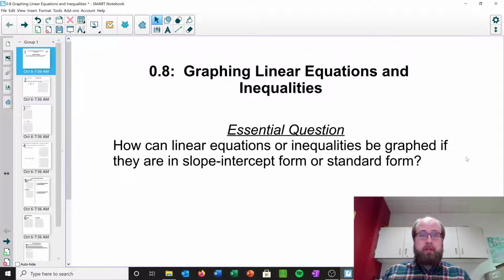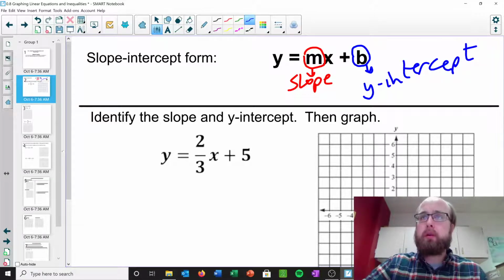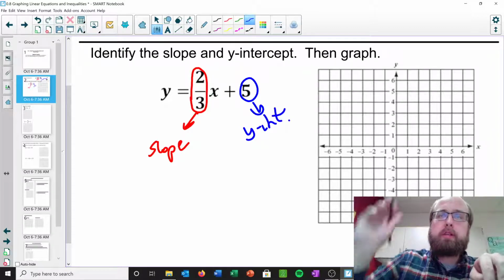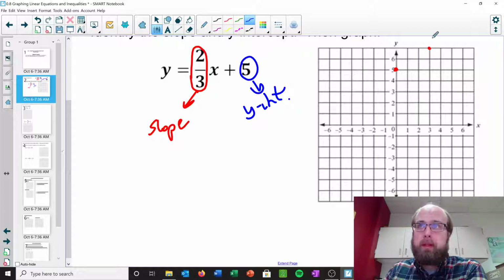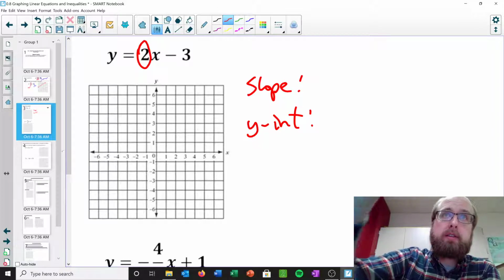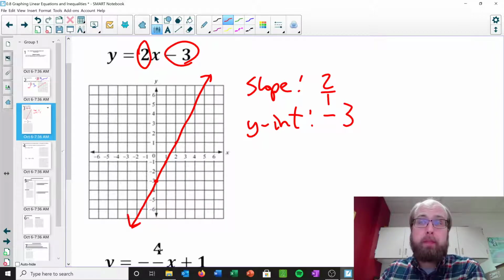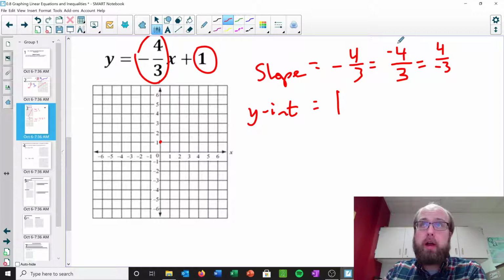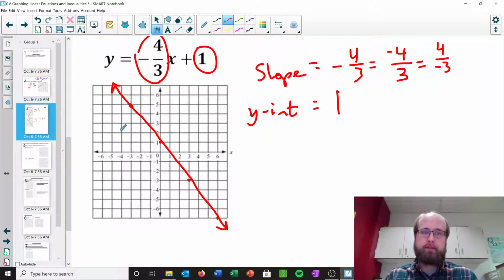0.8 Part 1: Graphing Linear Equations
Algebra 2
0.8 Part 1:  Graphing Linear Equations